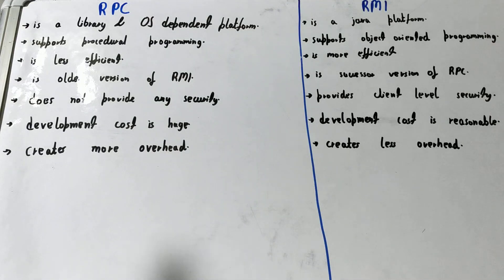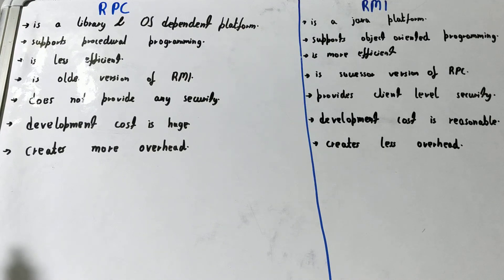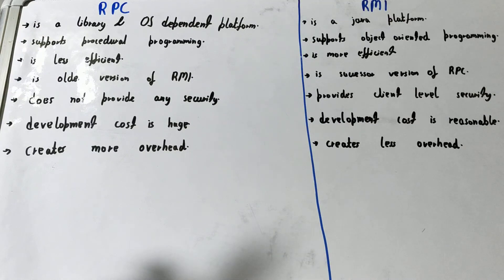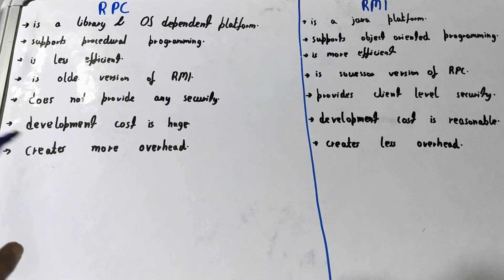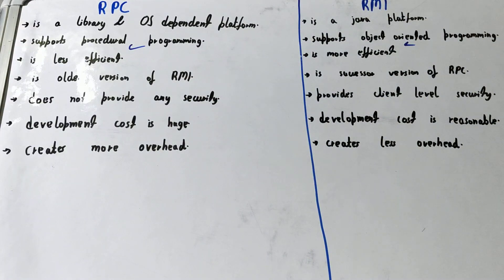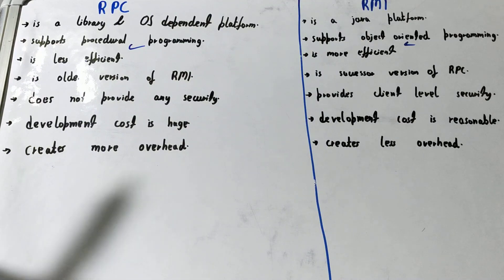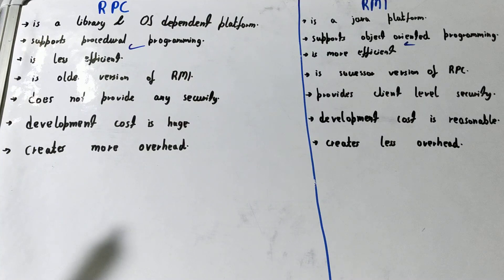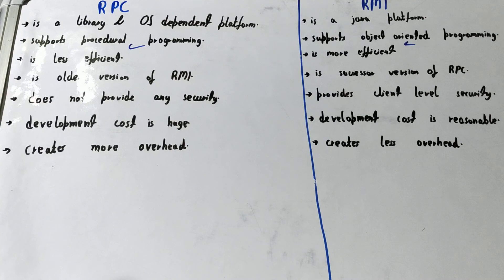RPC vs RMI|Difference between rpc and rmi